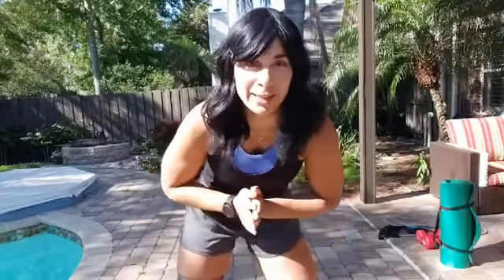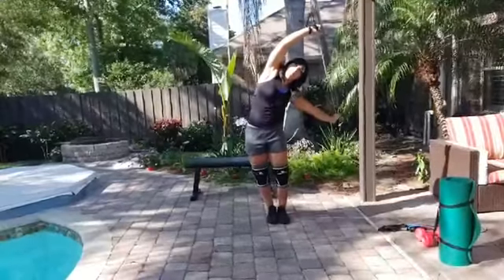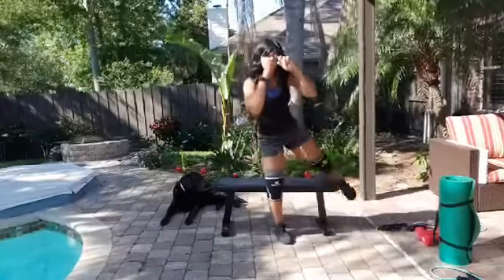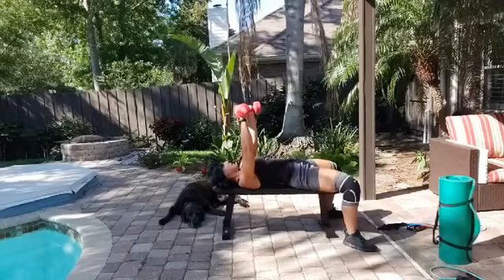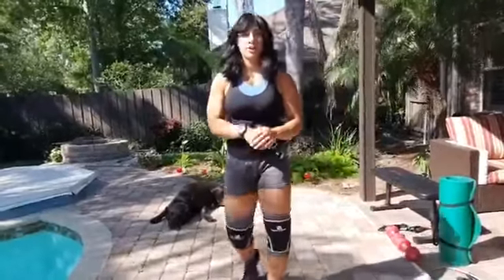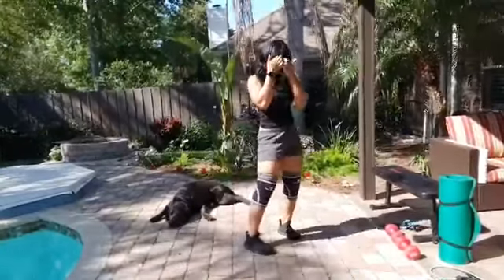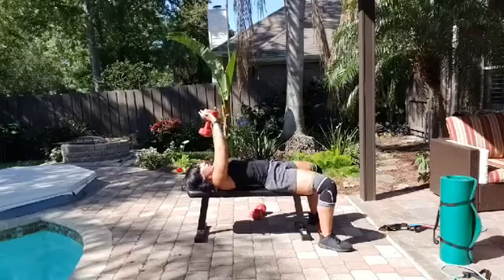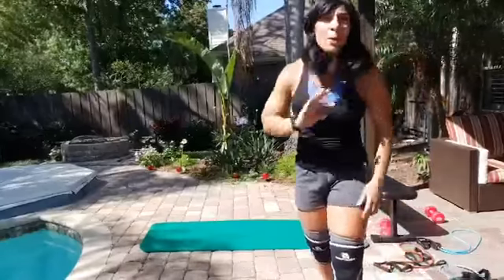Body Sculpt with Sarah #11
Body Sculpt with JCA Personal Trainer Sarah Perfido.